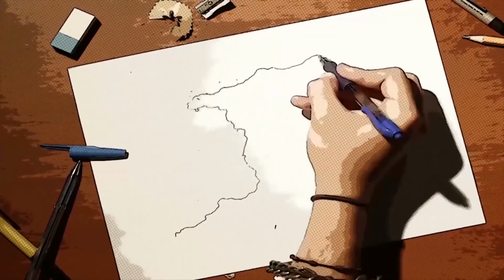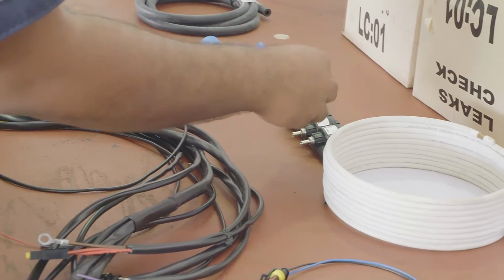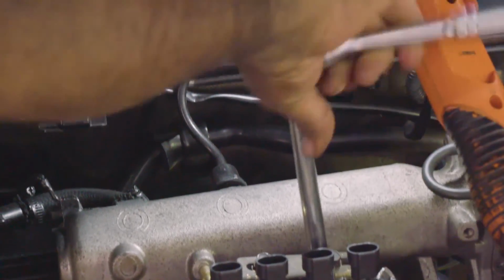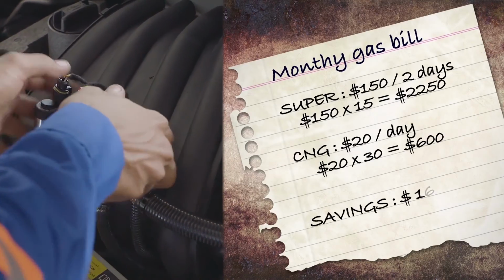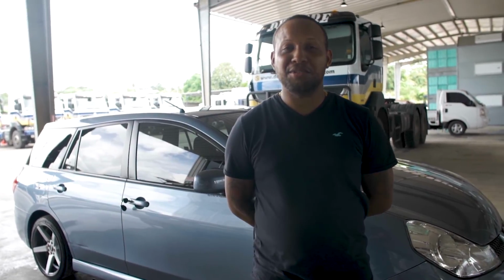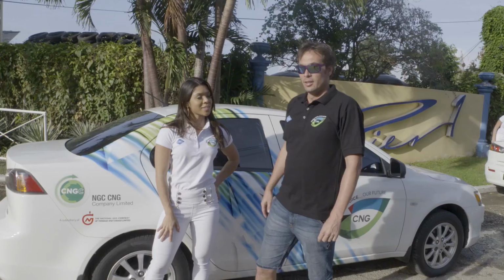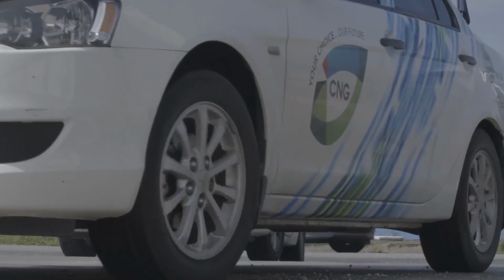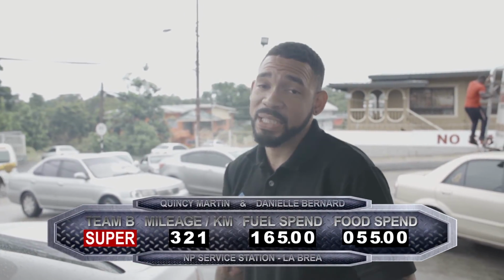9 BAD GRANNY EP 2 CNG